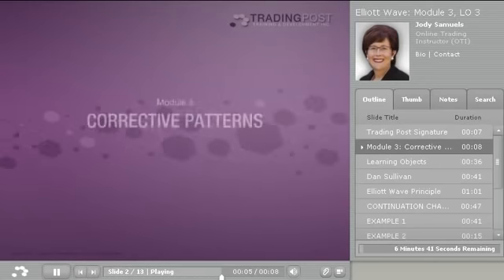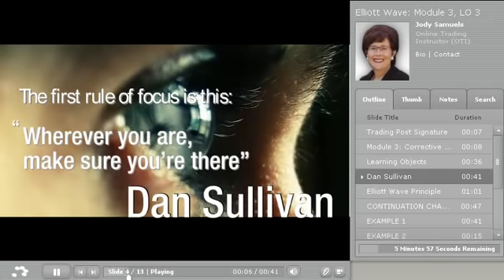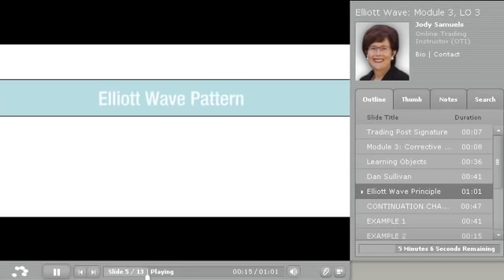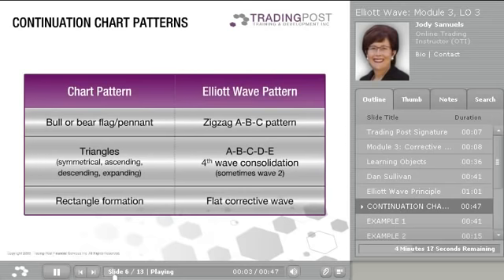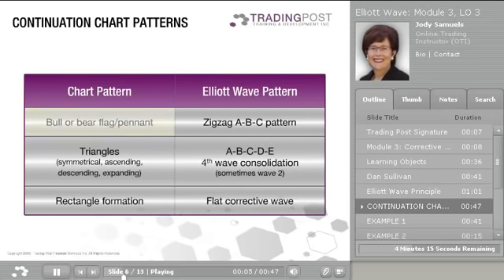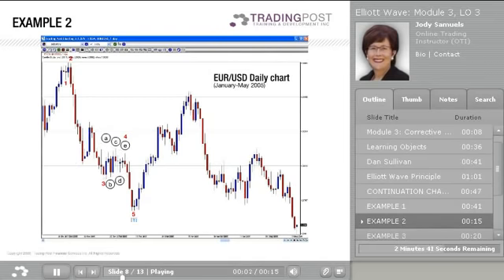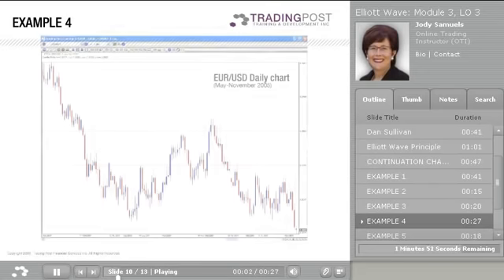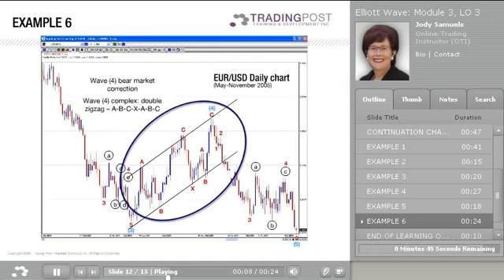Elliott Wave Course Module 03 C YouTube